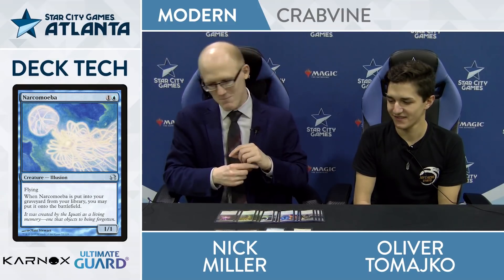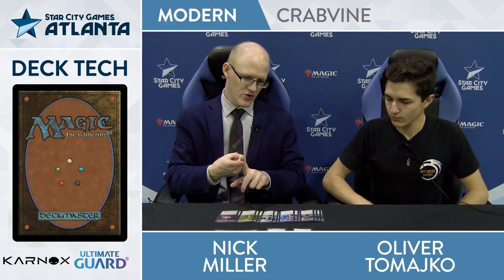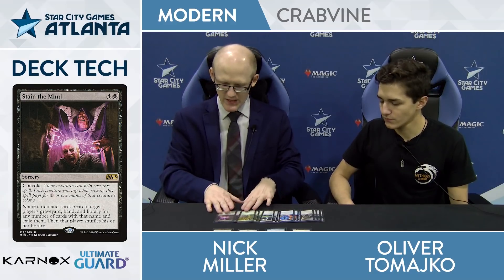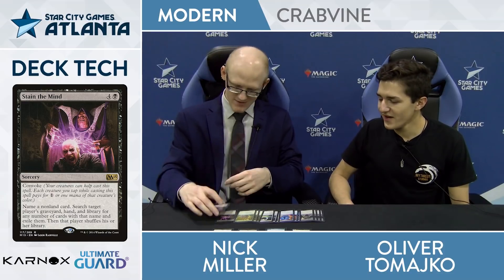SCG ATL Deck Tech: CrabVine with Oliver Tomajko [Modern]